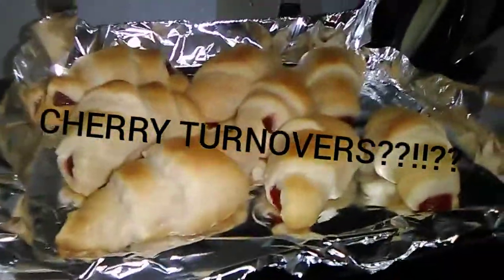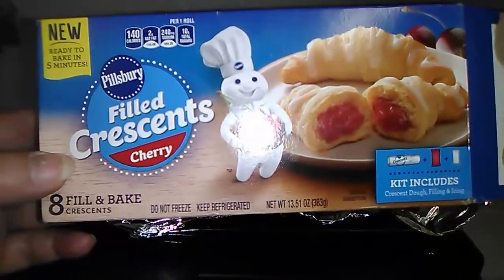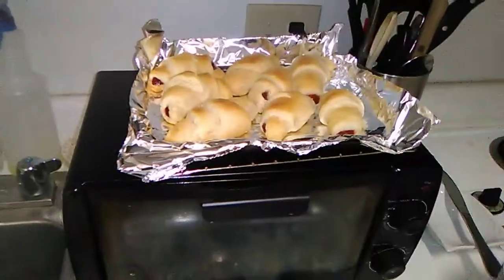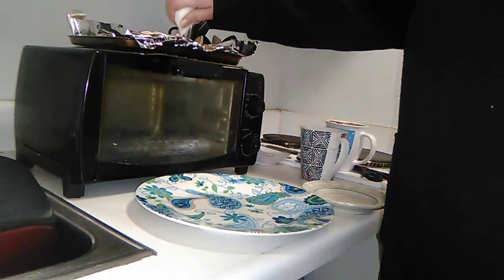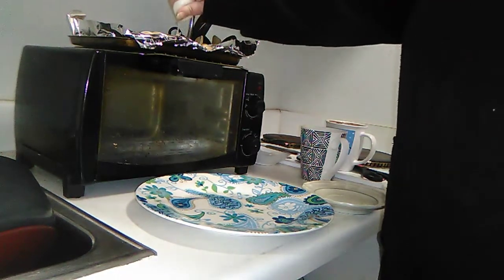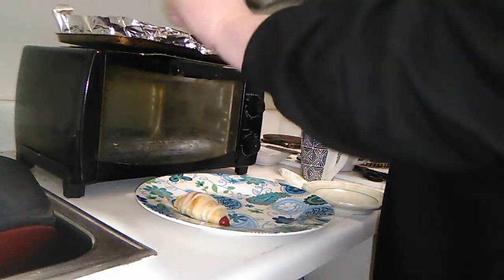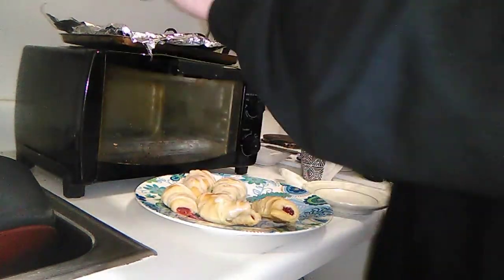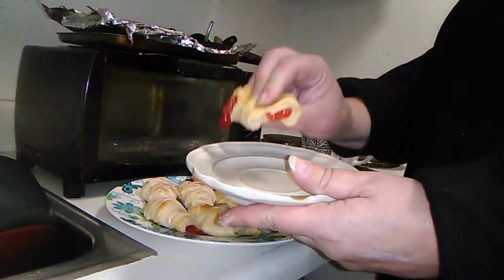Pillsbury Cherry Turnover Kit???!!!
Hello Friends! One word: Deliciousness.

Sara Leone Community